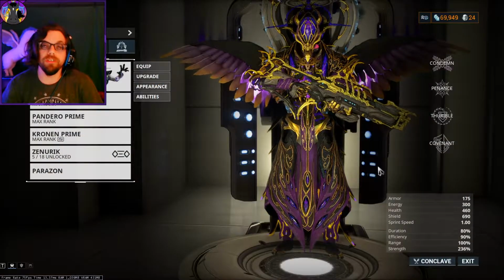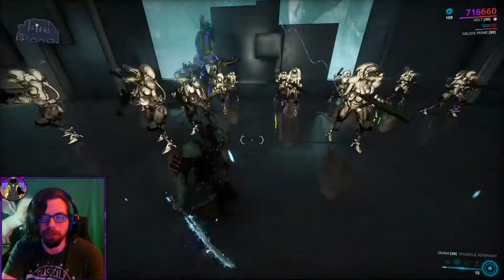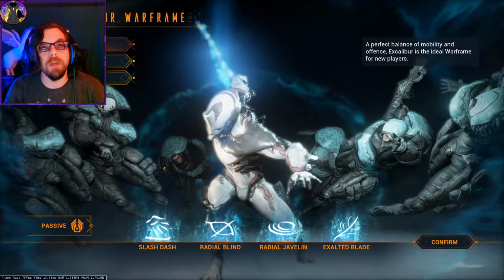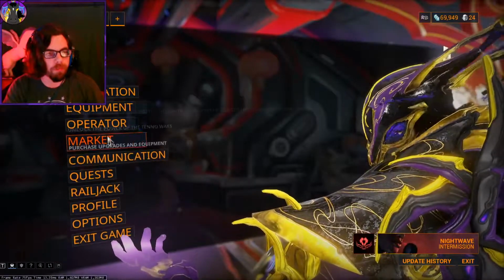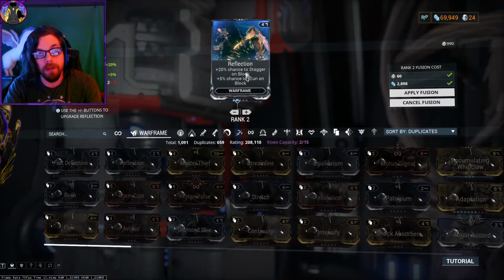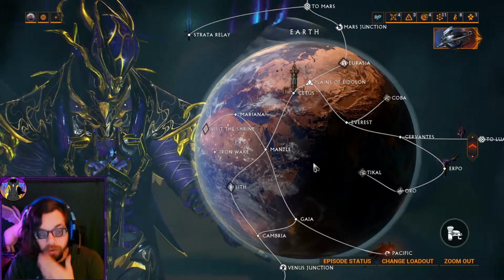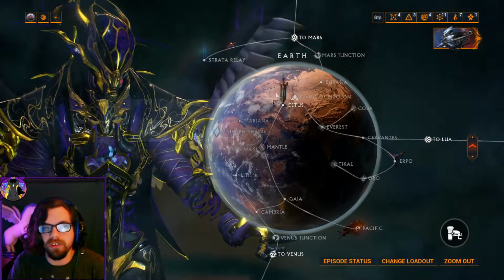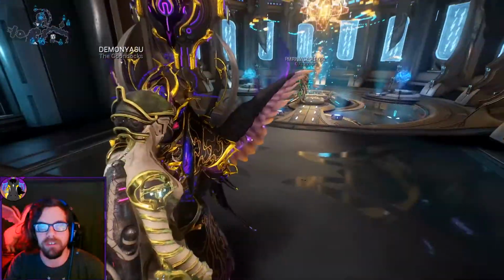Warframe Beginners Guide: Episode 1 - Starting Choices and Learning the Basics (2021)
Welcome to JSPYRO, subscribe and be the latest to join the growing channel . we do playthroughs, lets plays, and much much more... we love feed back and u can count on us to supply the best content we can make and were always looking to do better every day. dont forget to drop likes and leave suggestions in the comments. hope u enjoy ur stay and hope to see u back soon. thank u